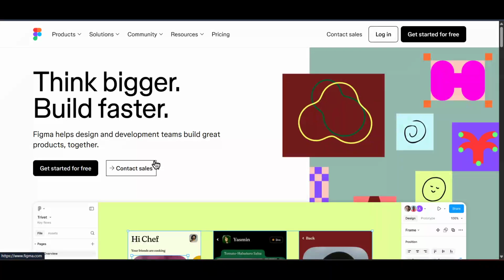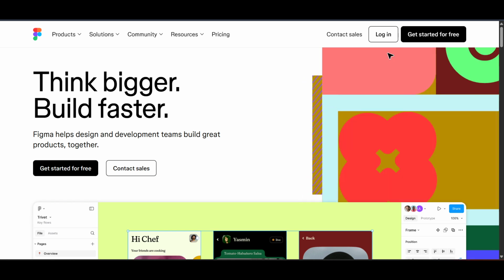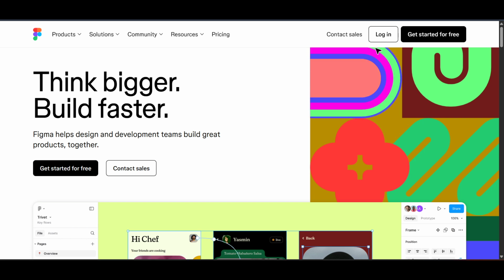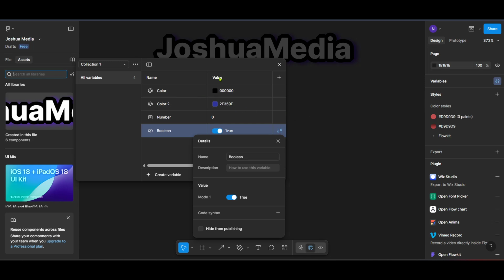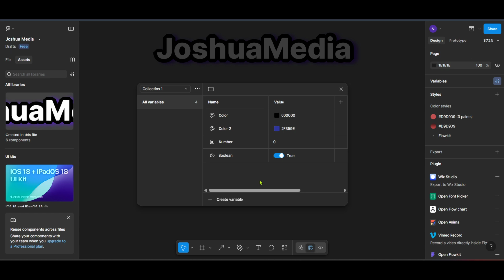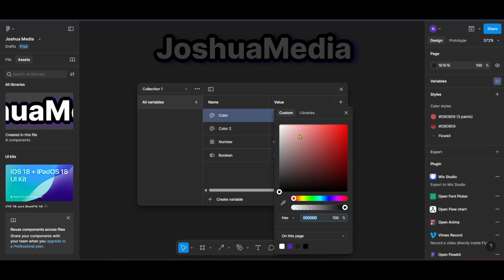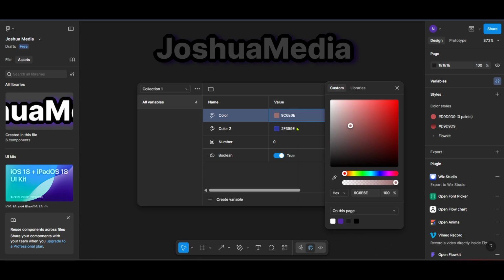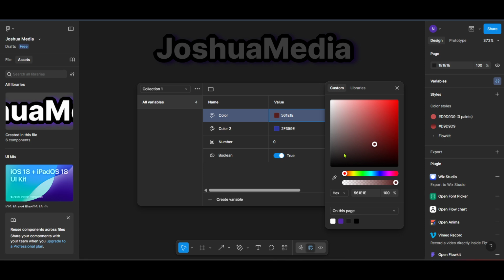How To Create Light & Dark Modes W/ Color Variables And Mode Inheritance In Figma (Full 2025 Guide)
How To Create Light And Dark Modes With Color Variables And Mode Inheritance In Figma (Full 2025 Guide)